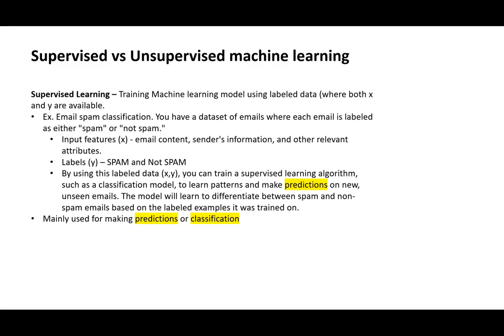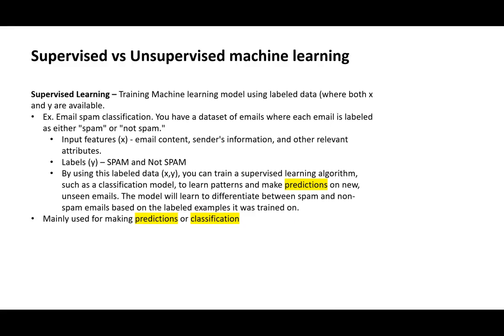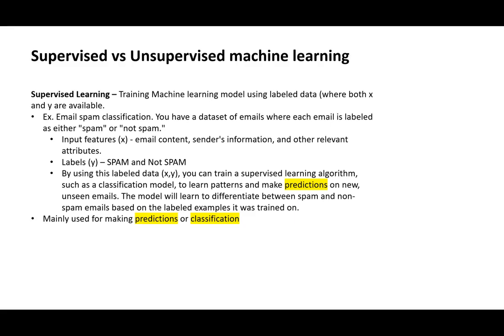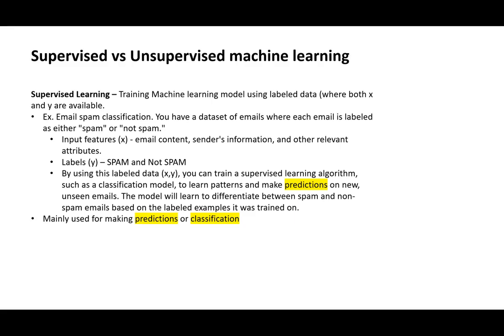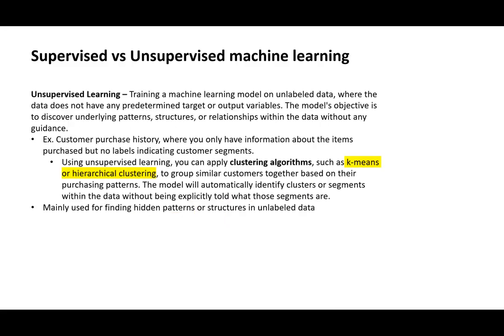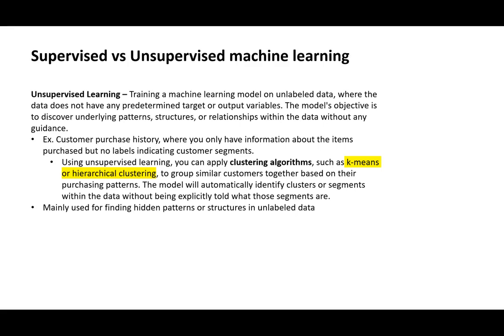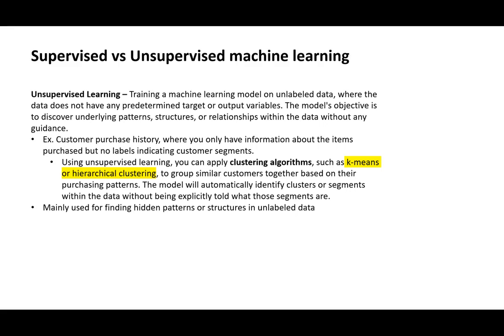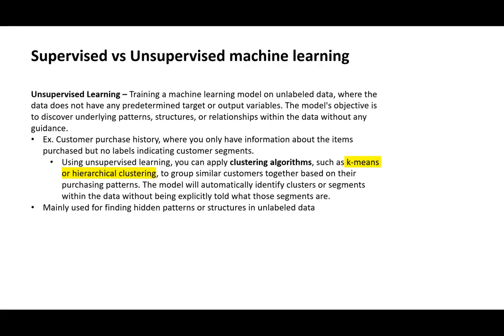Supervised vs. Unsupervised MACHINE LEARNING | With EMAIL SPAM CLASSIFICATION example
Supervised learning involves training a machine learning model using labeled data. Labeled data refers to input data that is accompanied by the corresponding desired output or target value. The goal is to teach the model to learn the mapping between the input features and the desired output.

Unsupervised learning involves training a machine learning model on unlabeled data, where the data does not have any predetermined target or output variables. The model's objective is to discover underlying patterns, structures, or relationships within the data without any guidance.

In summary, supervised learning requires labeled data to train models for making predictions or classifications, while unsupervised learning focuses on finding hidden patterns or structures in unlabeled data without any predefined output variables.